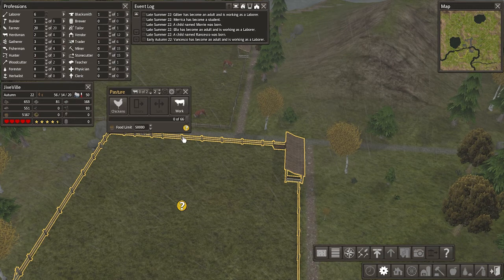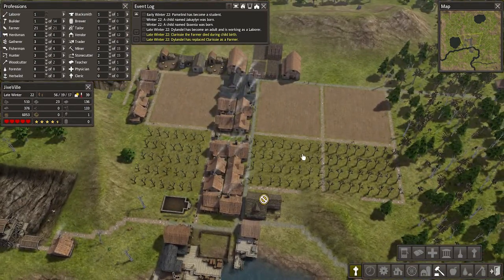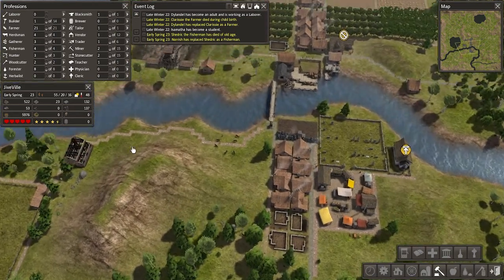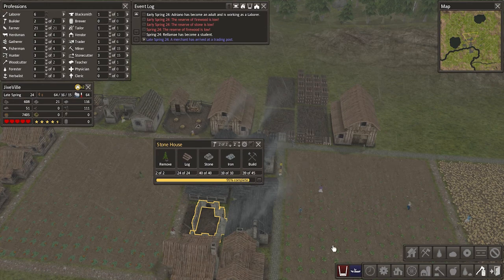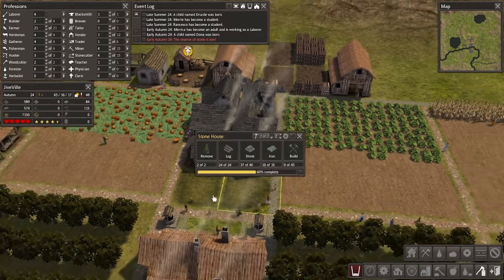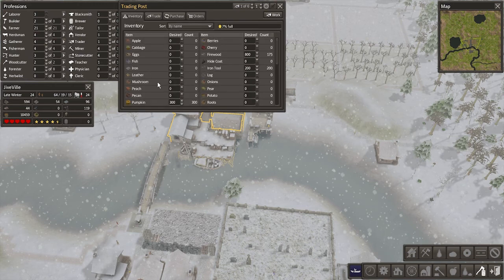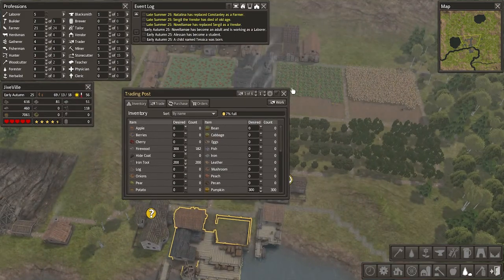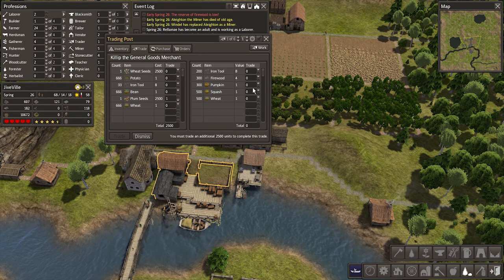Banished with TheJiveGoblin Ep- 07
Welcome to Banished!  Where we try to lead a group of people who have to cast out to prosperity.  Or at the very least keep them from starving and freezing.

Follow me on all those social media sites for updates with the channel:

And search "Willy Blaze" on youtube for some other Jams.